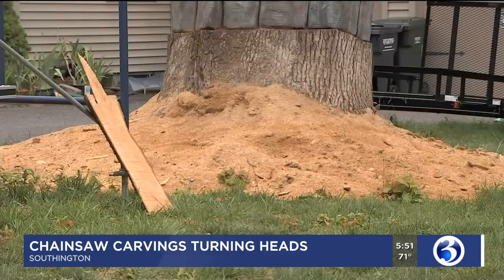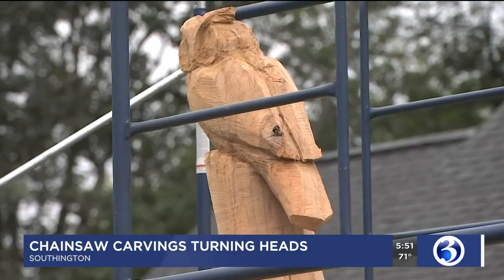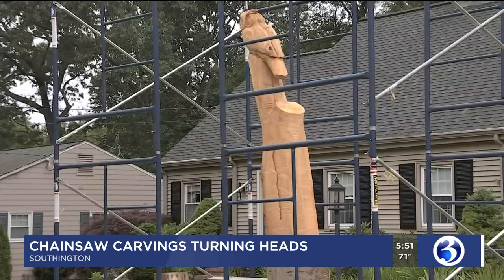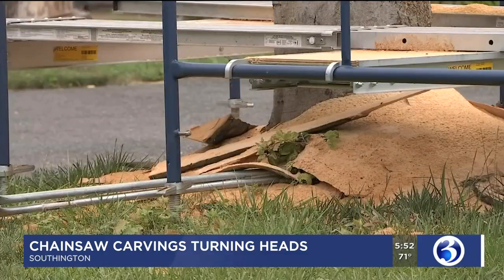Chainsaw carvings turning heads in Southington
Some creative carvings are turning heads in Southington.